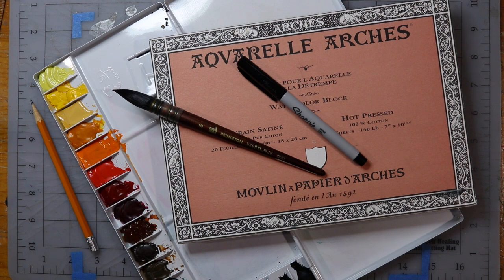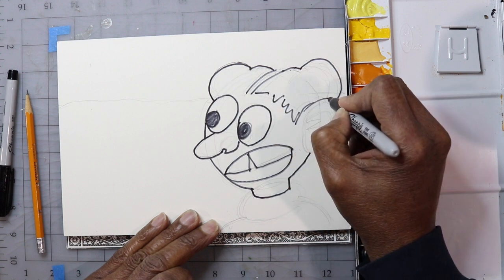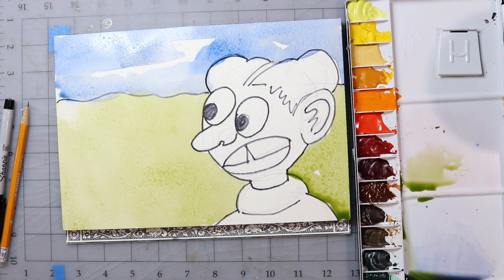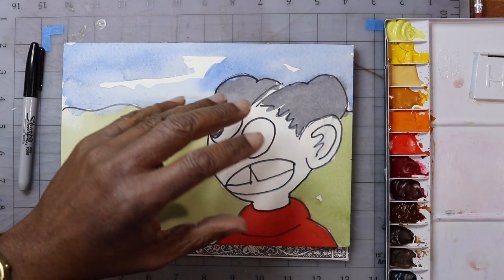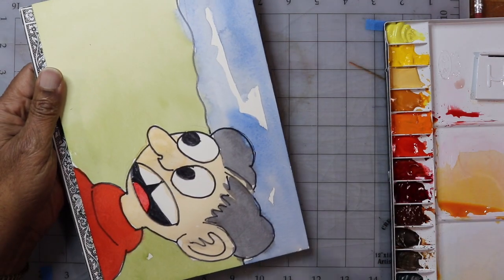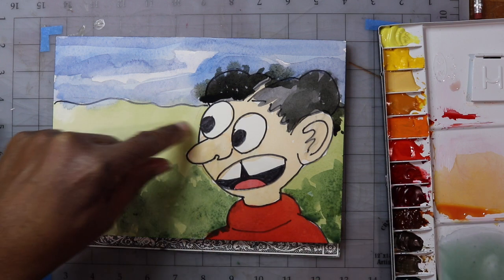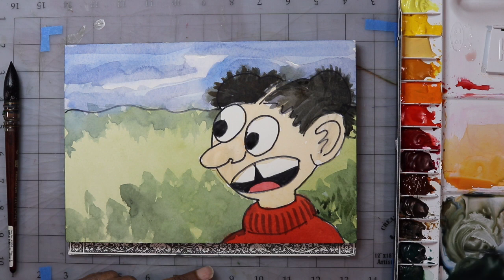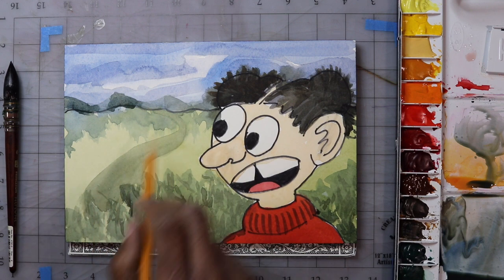Circle Guy Watercolor Painting Lesson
Watercolor for children, made with circles.